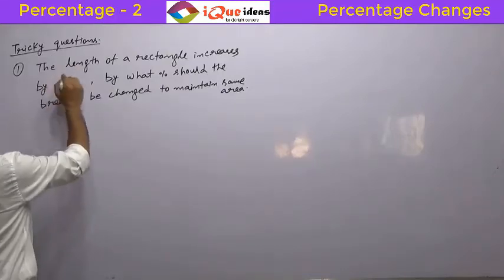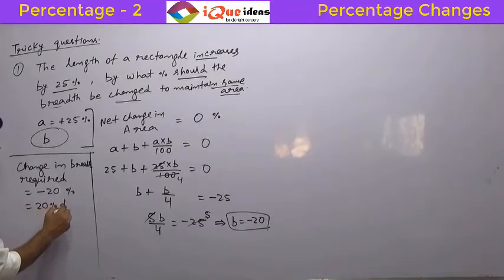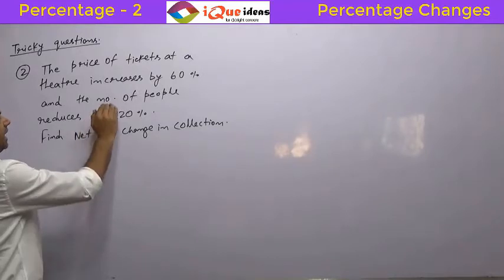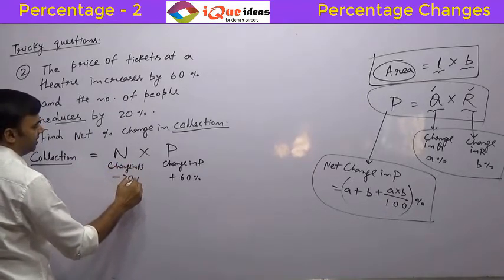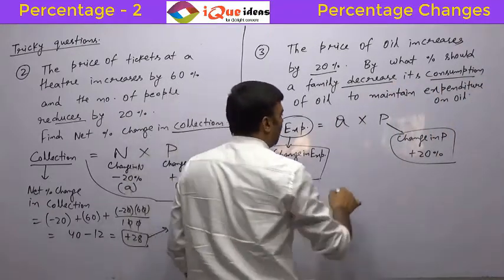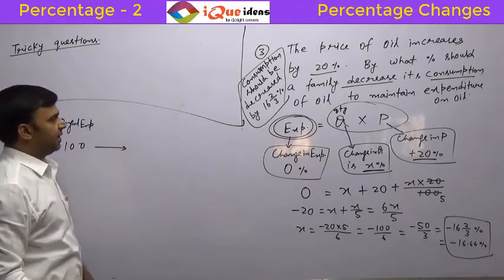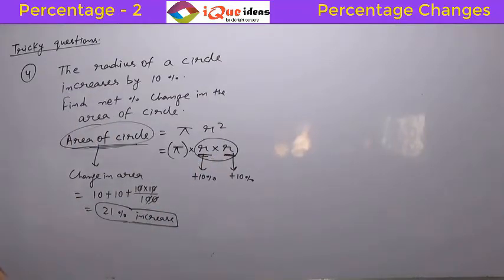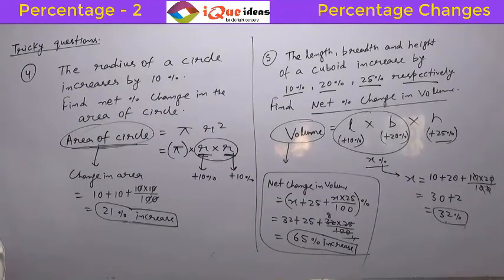Successive Changes in Percentage Questions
Explanation of some tricky questions on Successive change formula in percentage changes. Useful for entrance exams